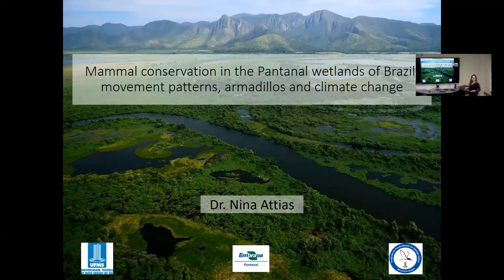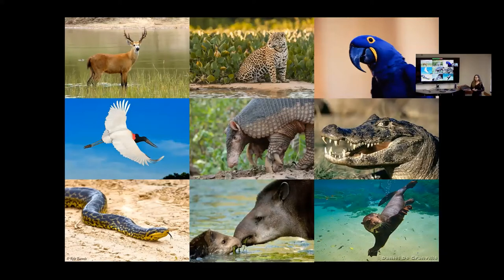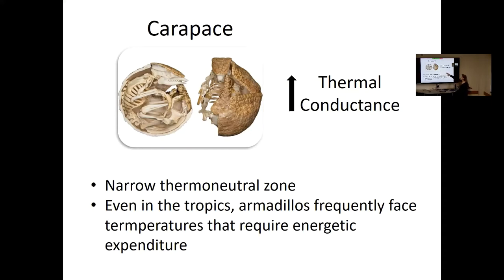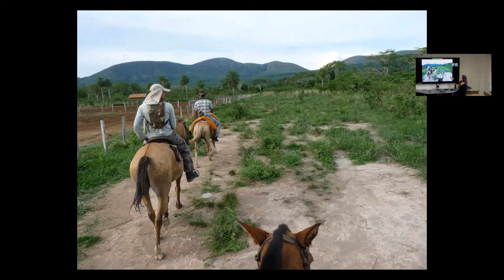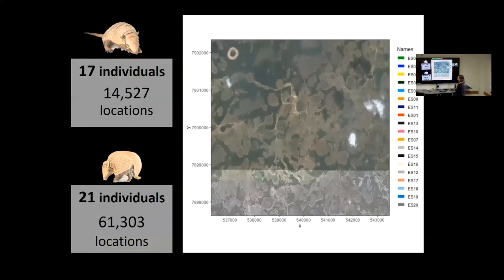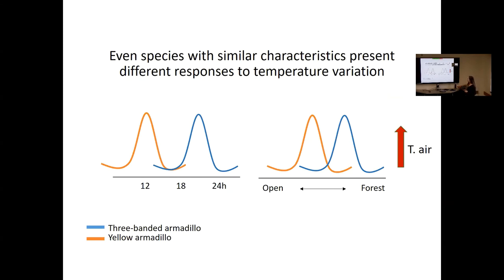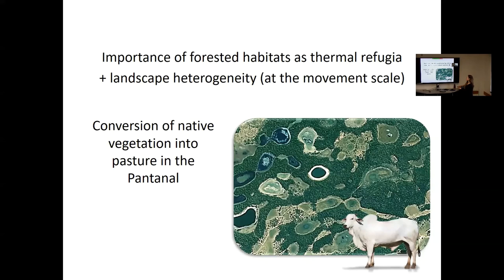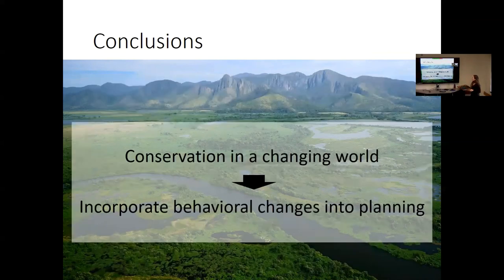Tropilunch by Nina Attias - 26 November 2019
"Mammal conservation in the Pantanal wetlands of Brazil: movement patterns, armadillos and climate change" by Dr. Nina Attias, Visiting Post-doctoral Scholar, University of Florida from Universidade Federal de Mato Grosso do Sul, Brazil. Tropilunch is a weekly seminar series of the Tropical Conservation and Development Program in University of Florida's Center for Latin American Studies. The seminar series is organized by the TCD Student Group (TCDsg).